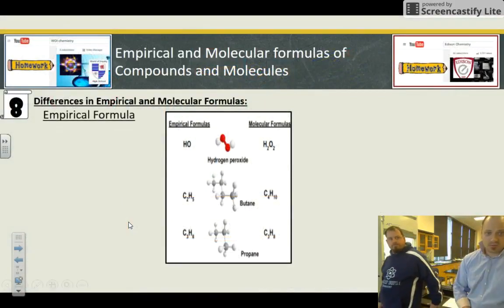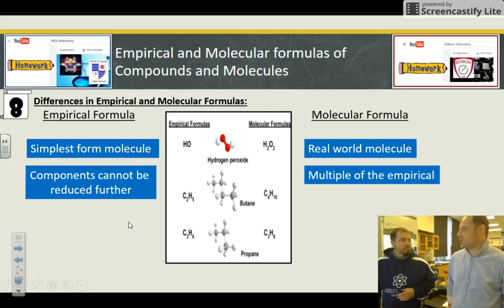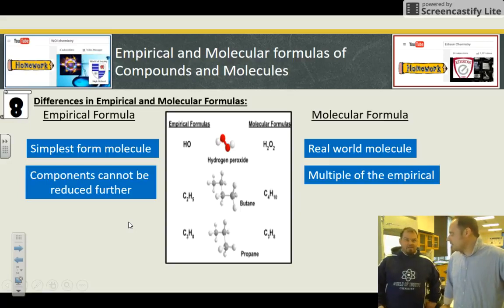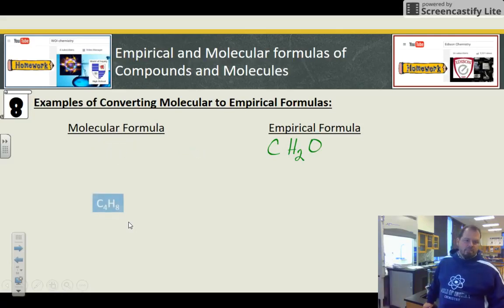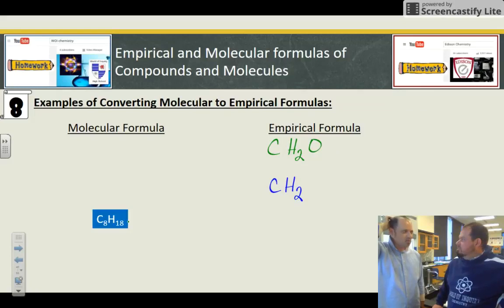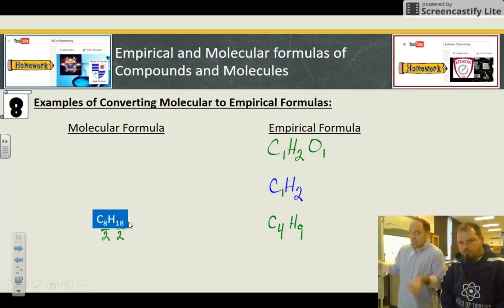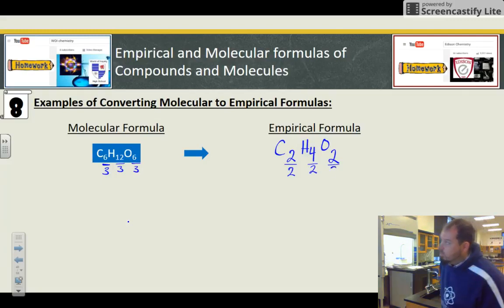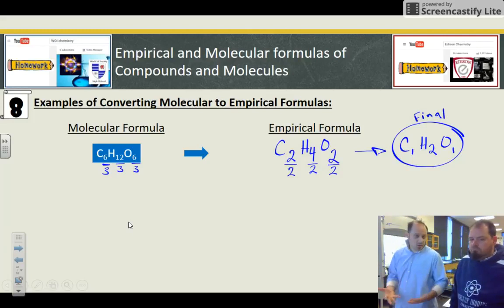2017-18 Moles & Stoich Lecture Notes 8